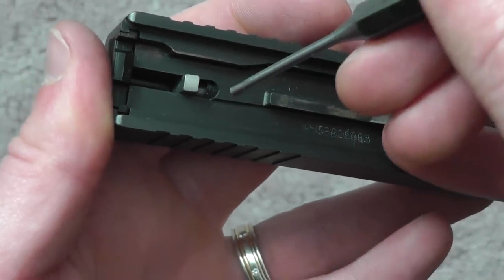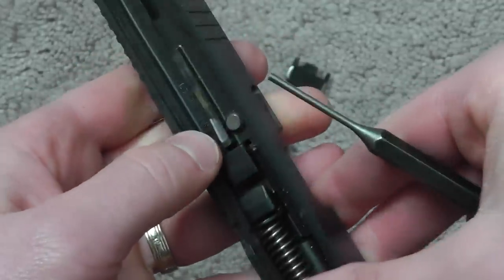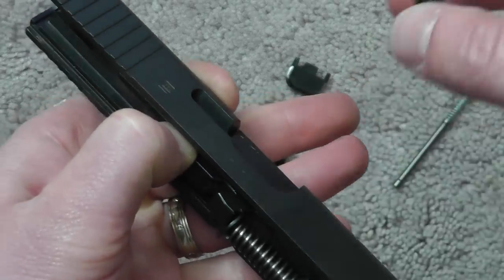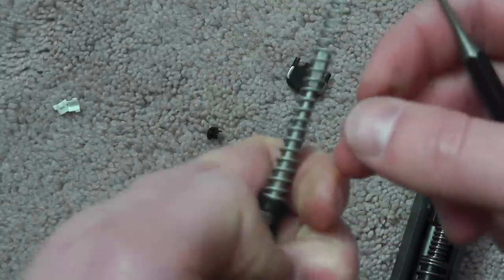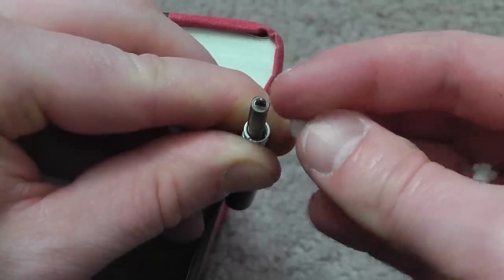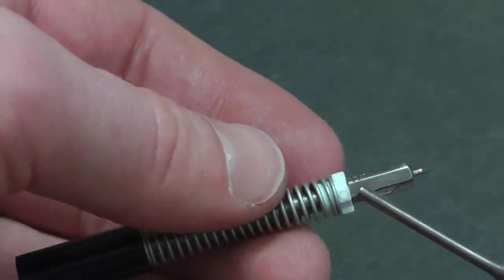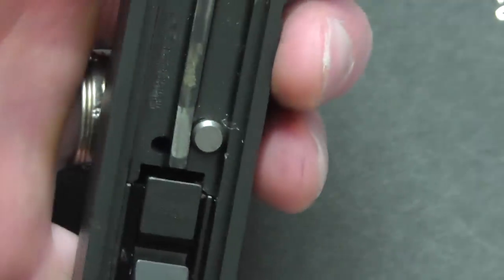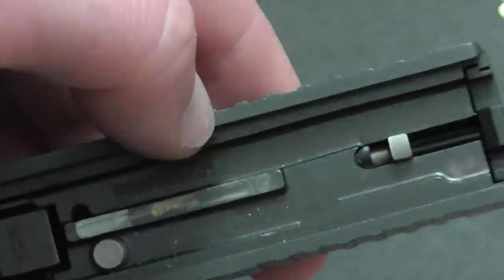Glock spring cups install (maritime / underwater version)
I made a short vid to show my friend how I install these...figured it might help others as well.